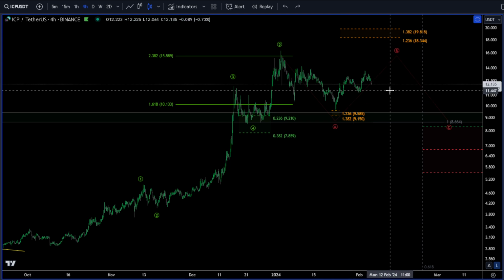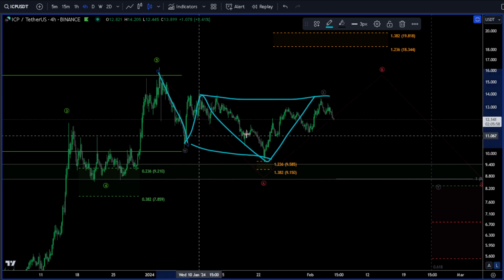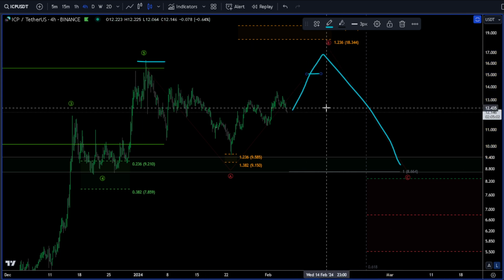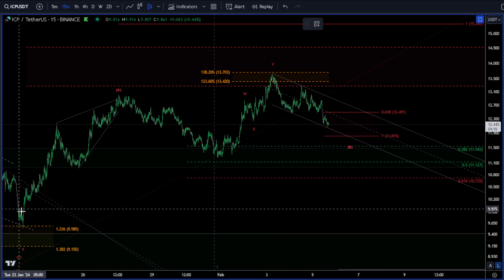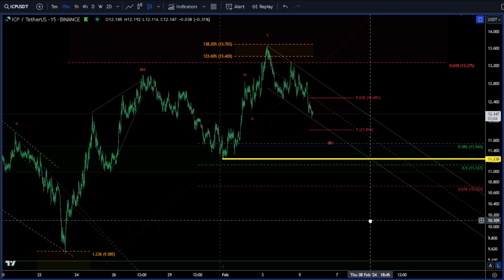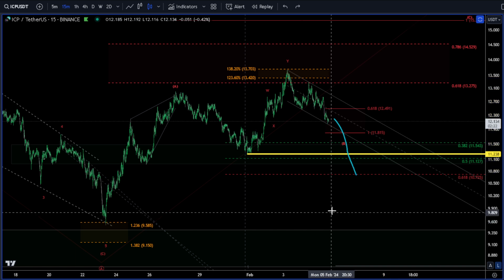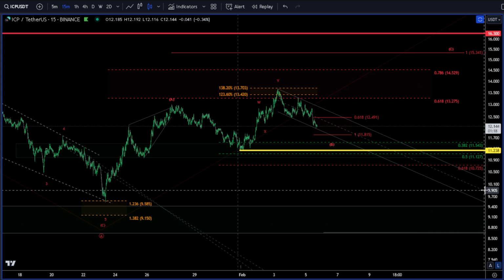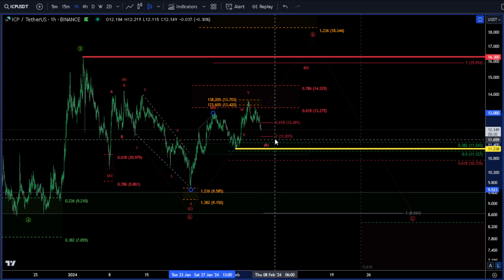ICP COIN INTERNET COMPUTER Price News Today | Crypto Technical Analysis Price Prediction